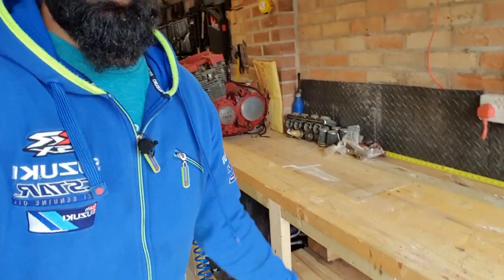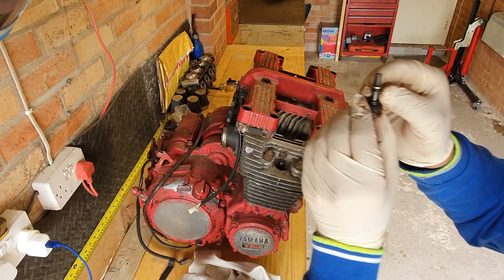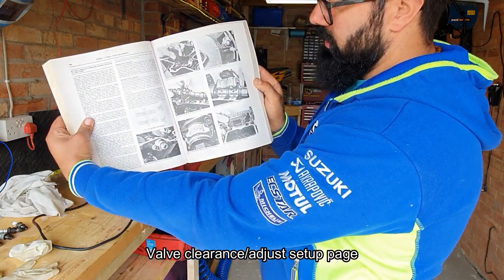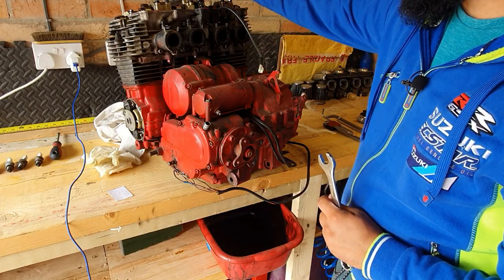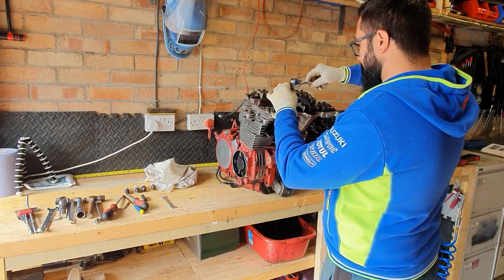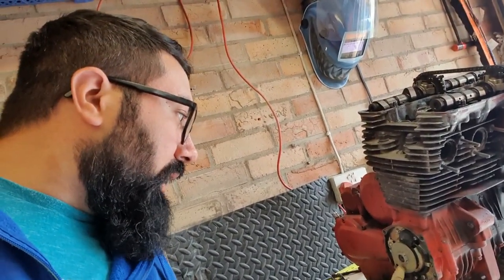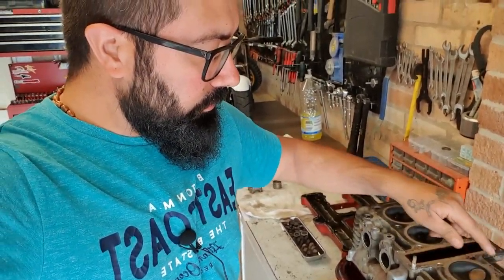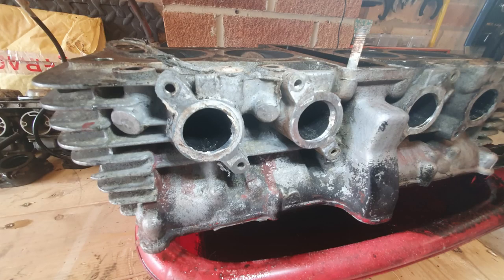1982 XJ750 Trike EP2 - engine teardown - RGMgarage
Hello everyone and welcome back to another episode,

these time I'm working on these 1982 XJ750 engine which is in desperate need of a top end rebuild.
The engine is part of a custom reliant trike and belongs to a very good friend of mine whom, very kindly allow me to learn a bit more about these classic engine.
These is part 1 of 3 videos where I strip, clean and refresh the top end including carbon cleanup changing valve stem seals and tap the valves.
Fault - Smoke from exhaust when up to running temperature
Diagnose - Worn valve stem seals

I hope these information is helpful to you and that you enjoy my videos!

As a new creator it is not easy to afford all the expenses to bring you new videos on weekly basis, you can help by becoming a Patron, just follow the instructions in the link above.